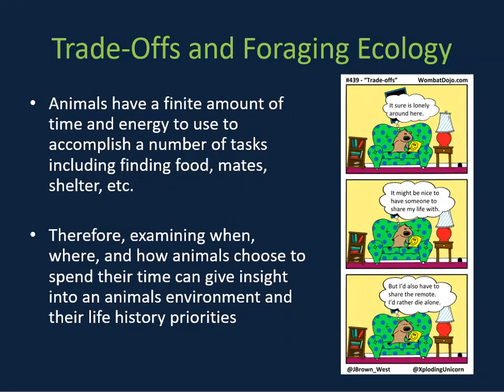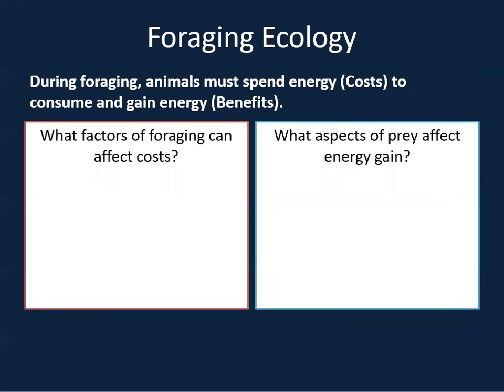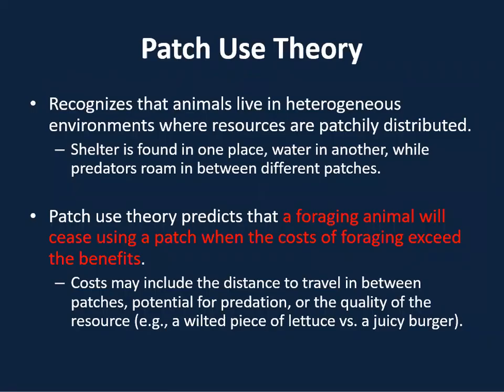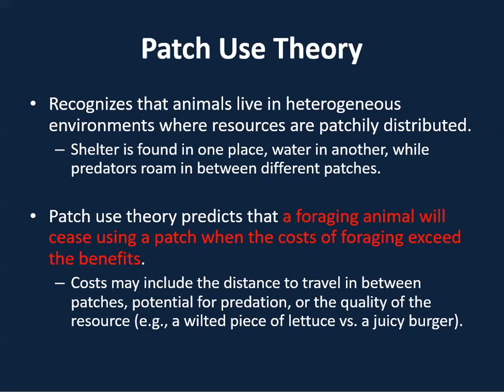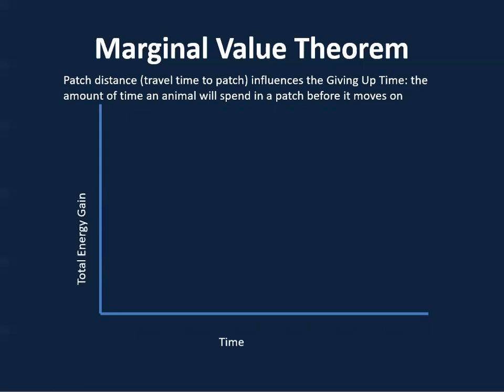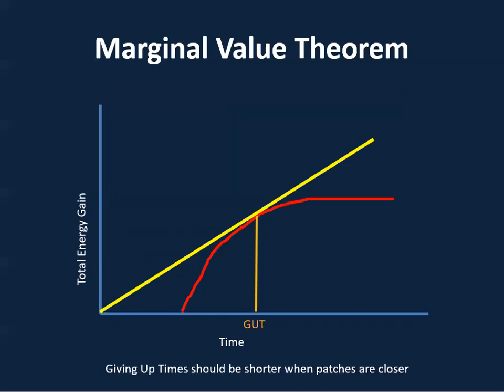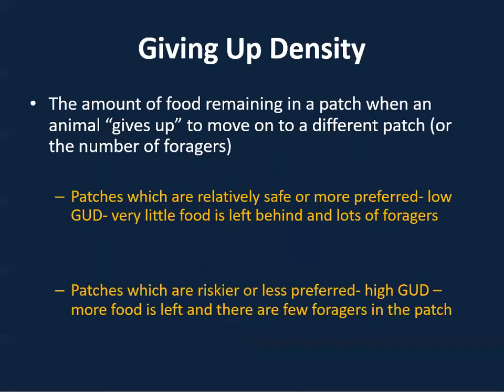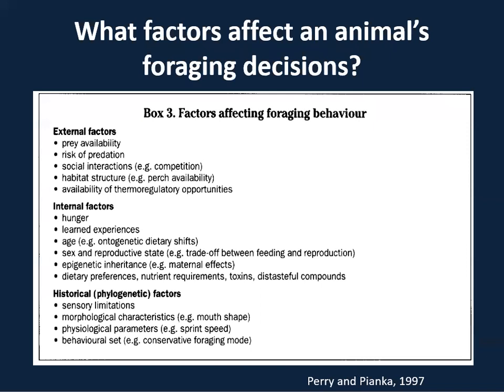OFT and GUD